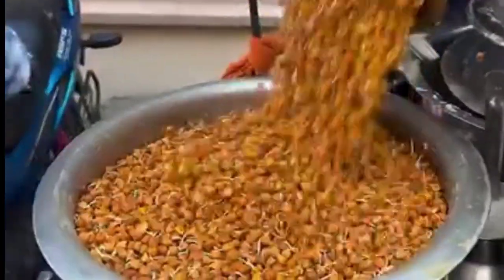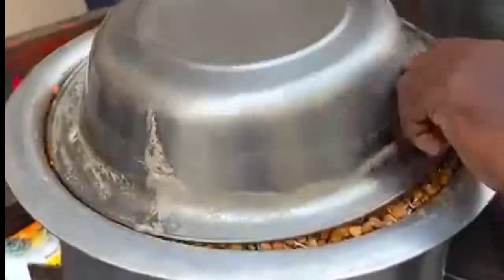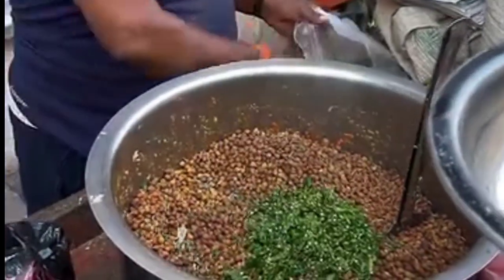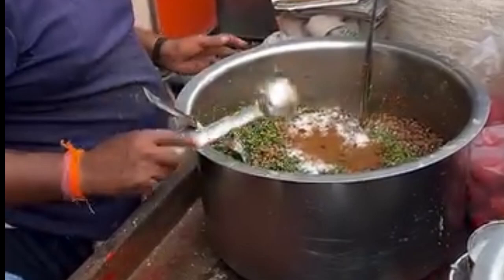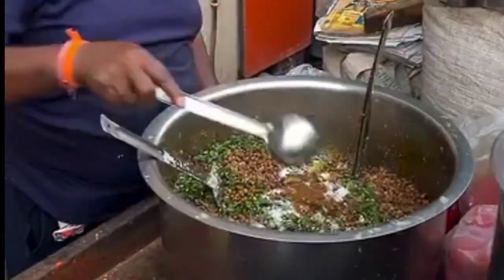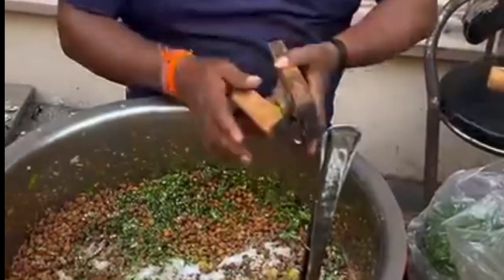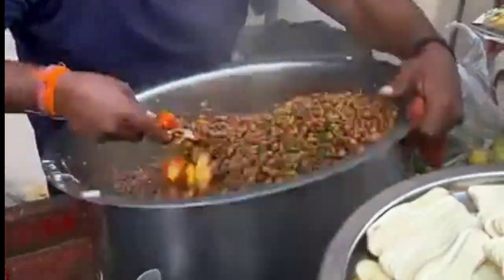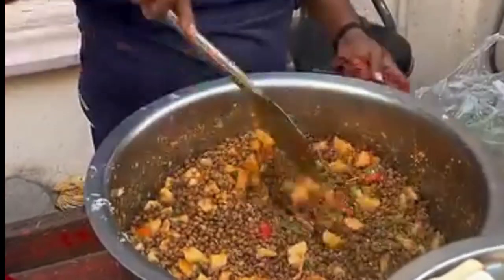Tasty chana chaat making🤤🤤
Aloo Chana chat
aloo chana chat
 chana chaat recipe
 chaat recipe
 chana chaat
aloo chana chaat
how to make chana chaat
easy chaat recipe
 chaat recipes
 dahi chana chaat,
dahi chana chaat recipe
special dahi chana chaat
yogurt chickpea snack
 indian street food
healthy appetizer
vegetarian snack
 dahi bhalla chaat
 quick and easy
recipe video tutorial
 popular indian chaat recipe
chaat masala
tamarind chutney
potato chaat
 aloo chaat recipe